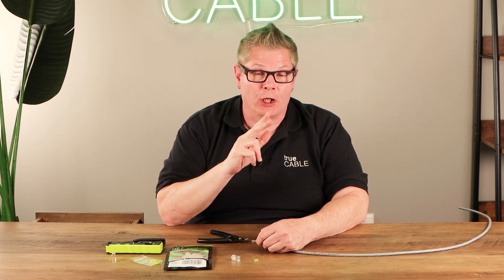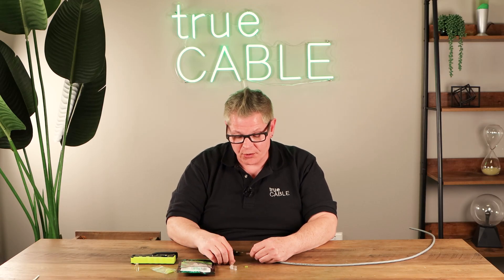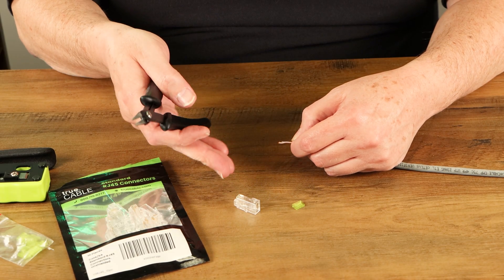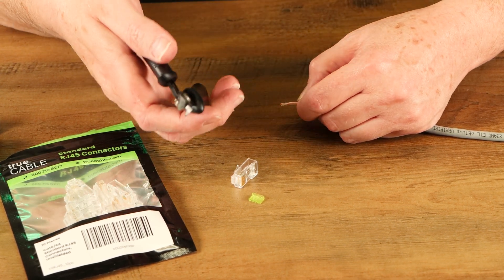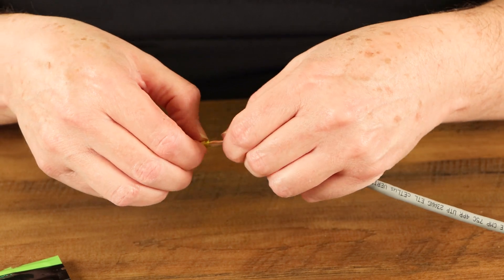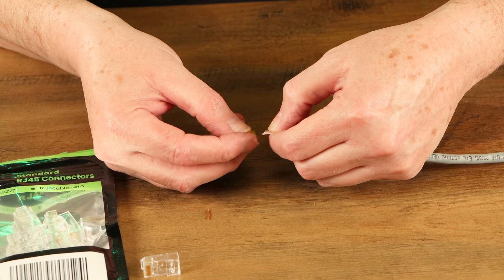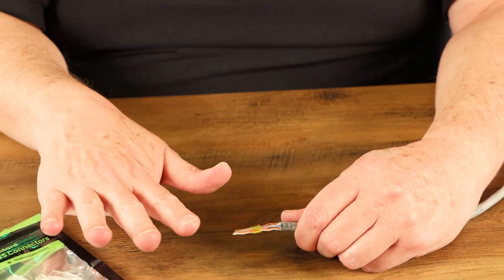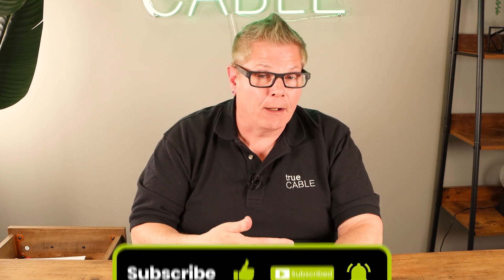Different Flush Cutting Methods: We Put It To The Test!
This week our Technical Manager, Don Schultz, tests whether angled or straight across flush cutting is best when using a standard load bar RJ45 connector.

Video Time Codes:
[0:00-1:13] - Intro & Overview
[1:14-2:47] - Straight Across Cut
[2:48-3:34] - Angled Cut
[3:35-4:26] - Closing Thoughts & Outro